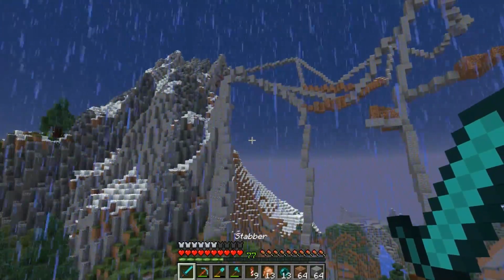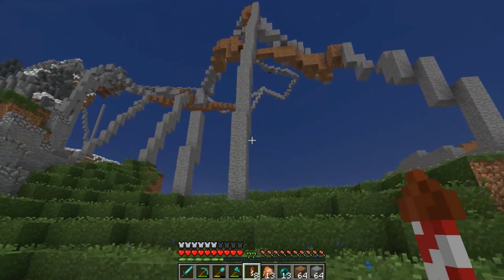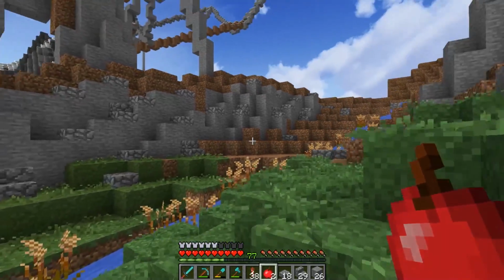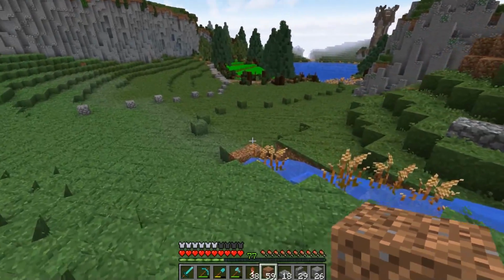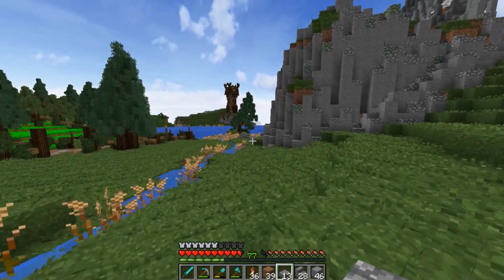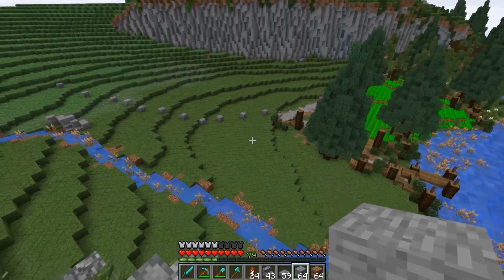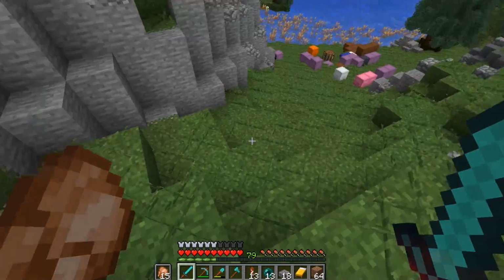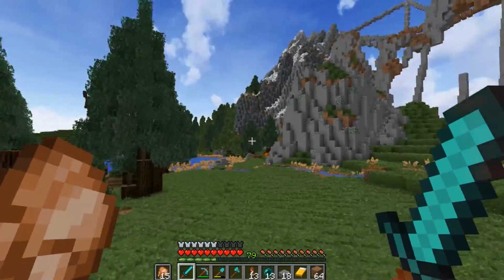Building with fWhip :: MOUNTAIN STREAM #116 MINECRAFT Let's Play 1.12 Single Player Survival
In today's Minecraft Vanilla Survival Let's play Episode, We build a brand new mountain stream / river coming out of the snowy areas!